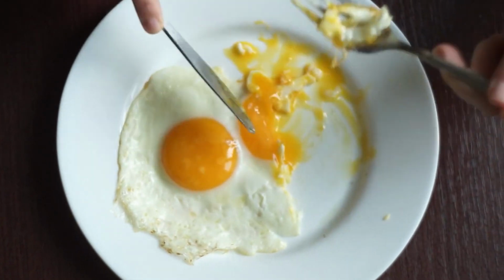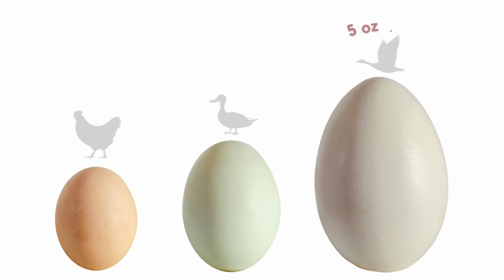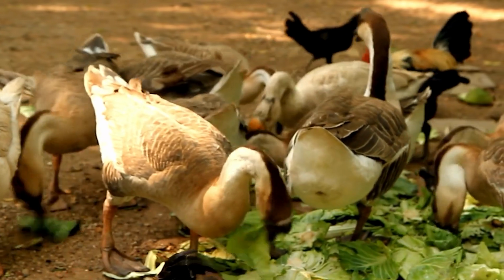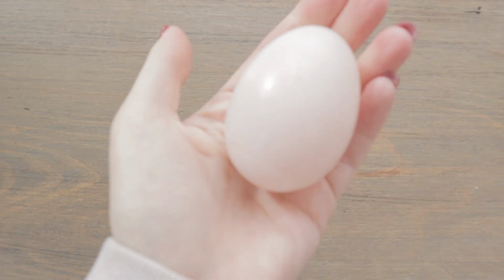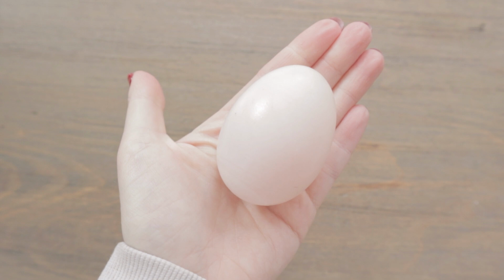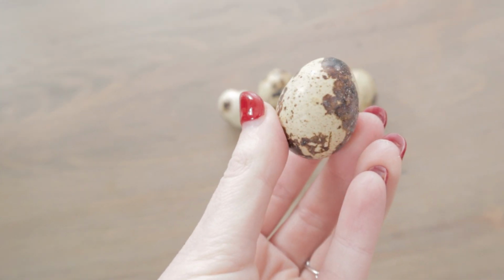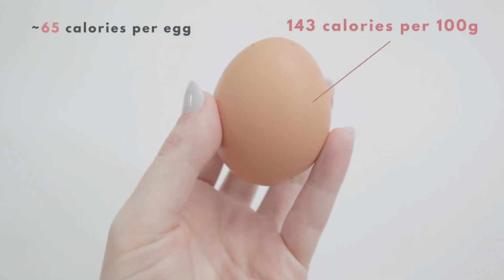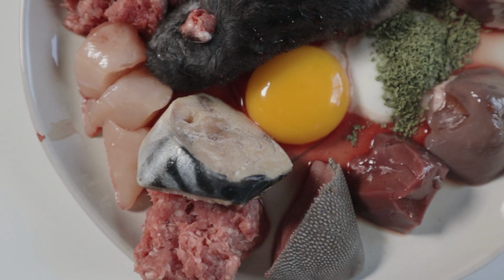The Absolute Best Eggs For Pets (Nutrition Details)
Ever thought about feeding an egg to your pet? Which egg should you feed? Are there any you shouldn't feed? HOW should you feed it? Watch and find out!